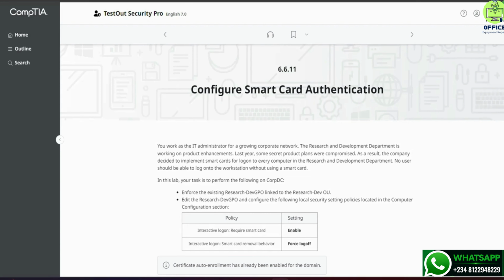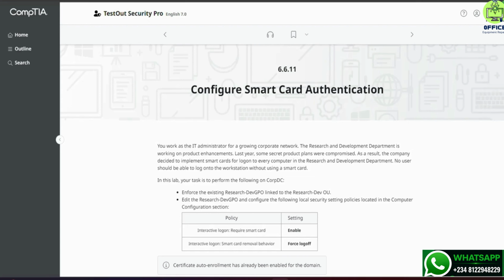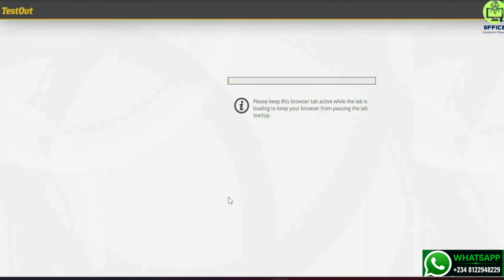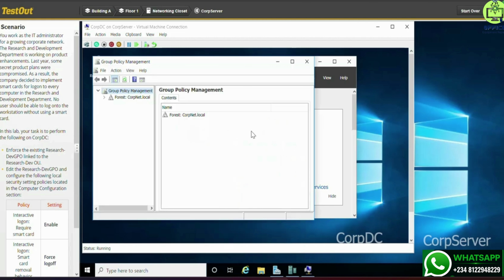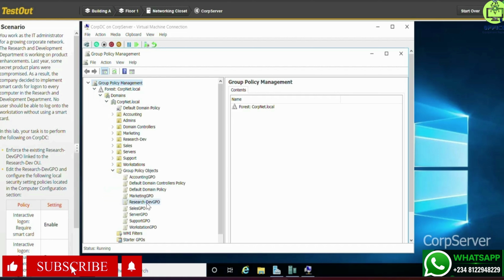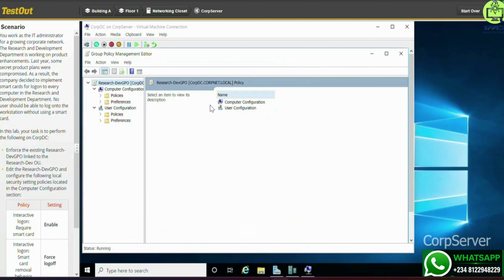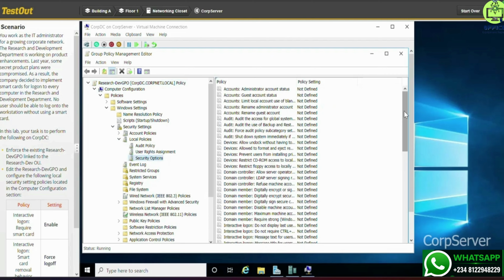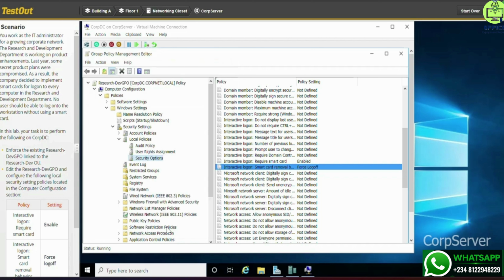6.6.11 Configure Smart Card Authentication TestOut Security Pro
Learn how to configure Smart Card Authentication in 6.6.11 Configure Smart Card Authentication TestOut Security Pro Lab with this step-by-step walkthrough. In this video, you’ll understand how smart card authentication works, how it improves security, and how to configure secure user access using certificate-based authentication in enterprise environments.

This tutorial is essential for students preparing for CompTIA Security+, cybersecurity fundamentals, and TestOut Security Pro labs. You’ll also gain real-world skills used in organizations that require strong identity verification and multi-factor authentication systems.

🔥 In This Video You’ll Learn:
✔ What smart card authentication is
✔ How certificate-based authentication works
✔ Multi-factor authentication concepts
✔ TestOut lab walkthrough step-by-step
✔ How smart cards enhance security
✔ User identity verification methods
✔ Enterprise access control basics

This video is perfect for:

Cybersecurity beginners
TestOut Security Pro learners
IT security technicians
System administrators
Identity and access management trainees